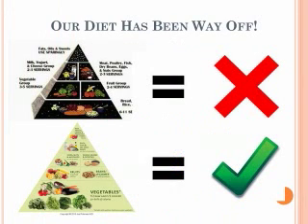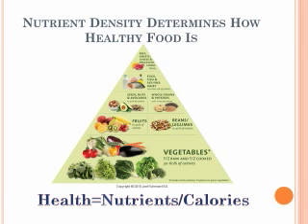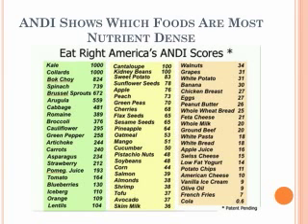Nutrient Density: A Guide to a Healthy Lifestyle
This presentaton will explain the benefits of a diet rich in nutrient dense foods such as fruits and vegetables. Nutrient dense foods are the foundation for a healthy lifestyle.